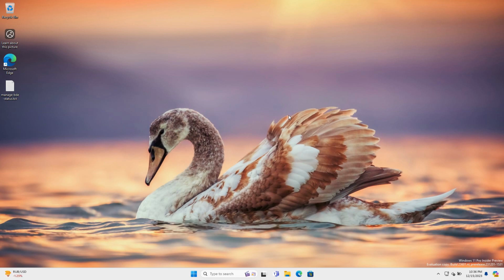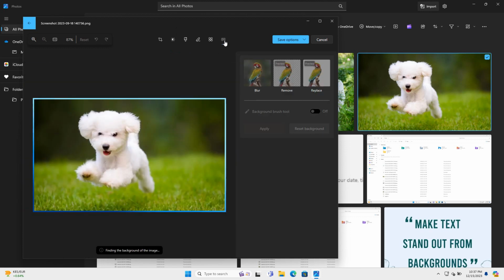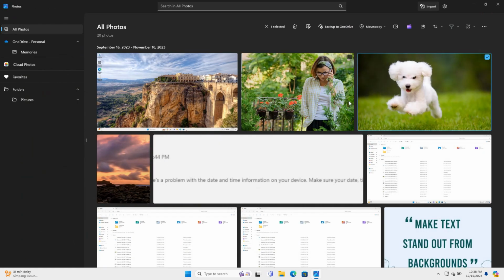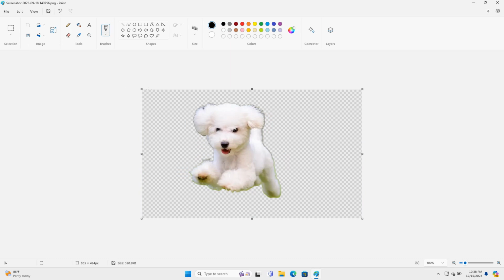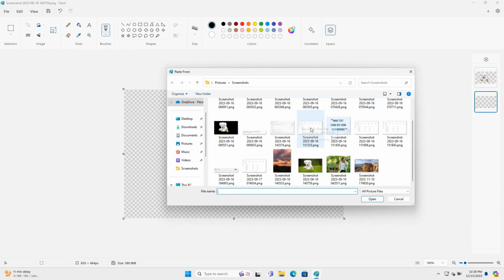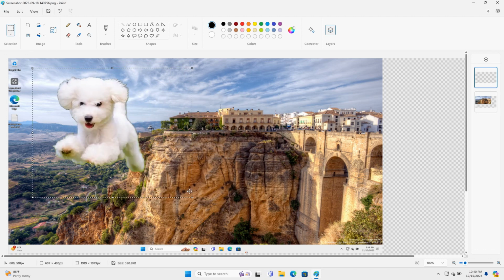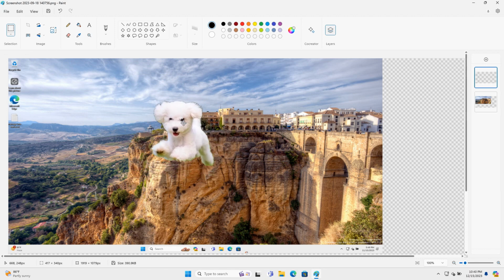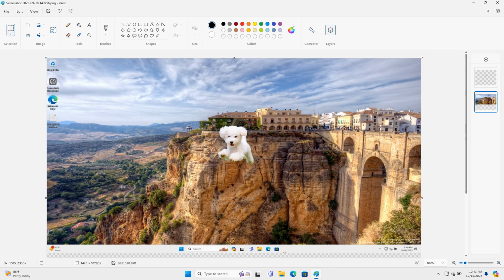Photo Background Remover on Windows 11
Tutorial how to use Photo Background Remover on Windows 11. In Windows 11 to remove the photo background can be done easily using some built-in software that has been updated at this time.